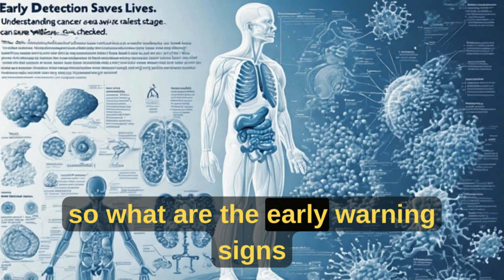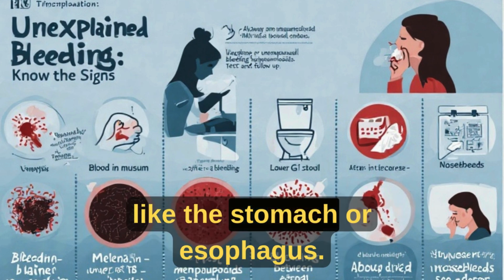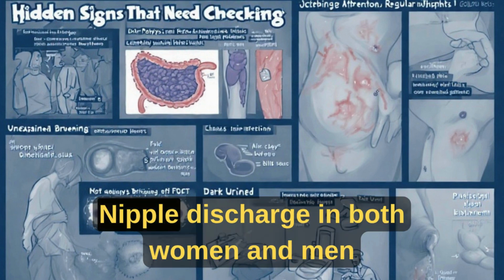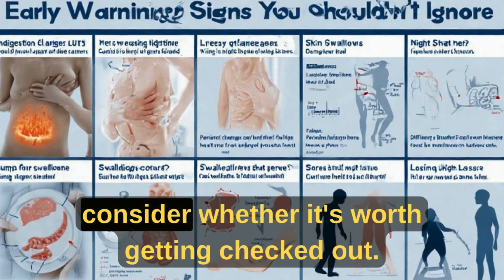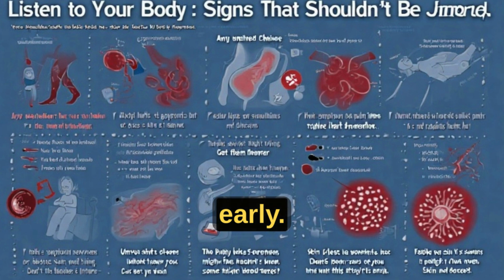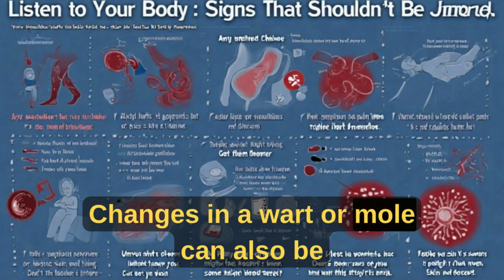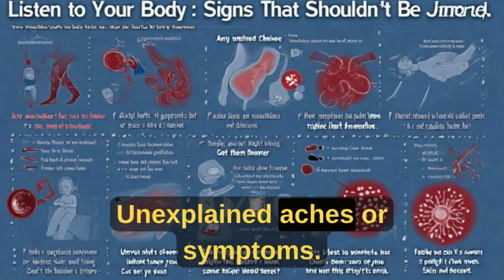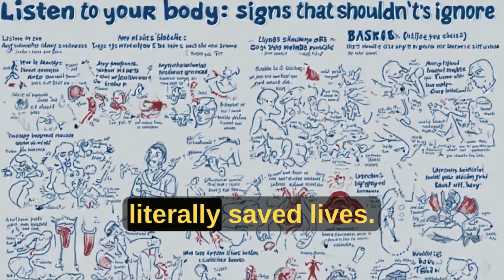What's the EARLY WARNING Sign of Cancer You Shouldn't Ignore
🎥 How to Recognize Early Signs of Cancer | Life-Saving Symptoms You Should NEVER Ignore @VitalSignsCentral

Welcome to this important health talk where we dive deep into the early warning signs of cancer—symptoms that are often overlooked but can make a critical difference in early detection and treatment. In this 20-minute video, we cover everything from unexplained bleeding, persistent coughs, and unusual lumps to changes in bowel habits, fatigue, weight loss, and more.

Early diagnosis dramatically improves the chances of successful treatment and survival. Knowing what to look for—no matter your age—could potentially save your life or that of someone you love.

📌 What You’ll Learn in This Video:
✔️ How to spot hidden or visible signs of cancer
✔️ The difference between harmless symptoms and red flags
✔️ Why changes in your bathroom habits matter
✔️ Signs of cancers like colon, breast, prostate, lung, skin, and more
✔️ When to seek medical advice—even if symptoms come and go

Whether you're someone with ongoing symptoms or just want to stay informed, this video is for you.

⚠️ Don't ignore these warning signs—many people delay seeking care, and early action is key.

📚 Download the free book here: [Insert Link]
🩻 Get screened. Stay aware. Save lives.